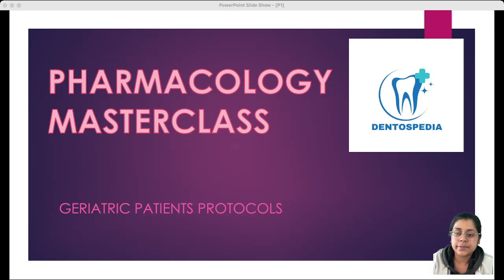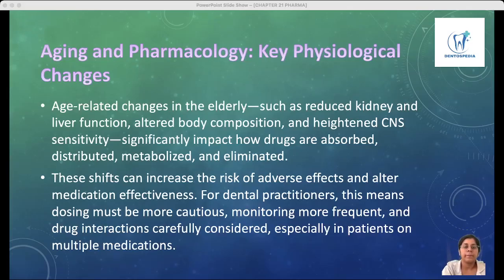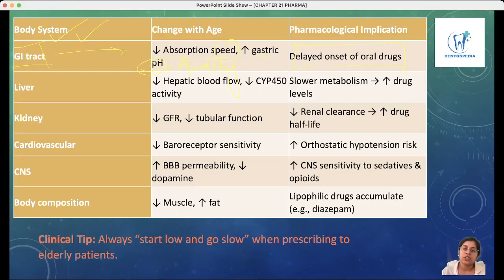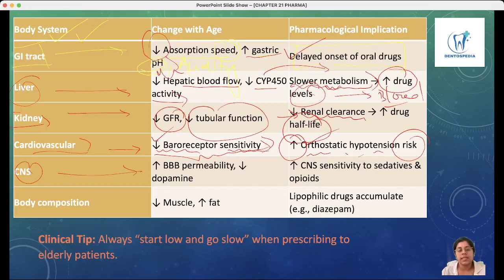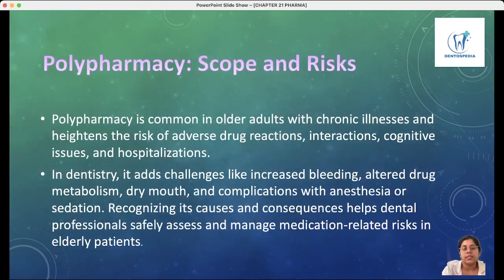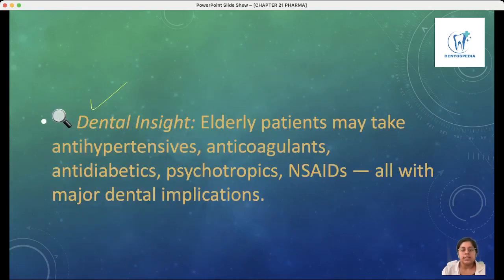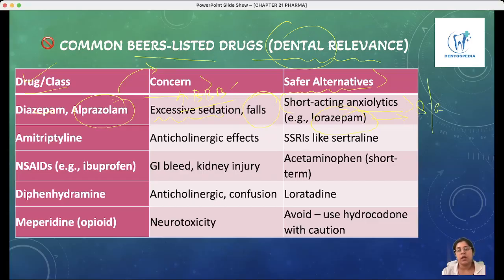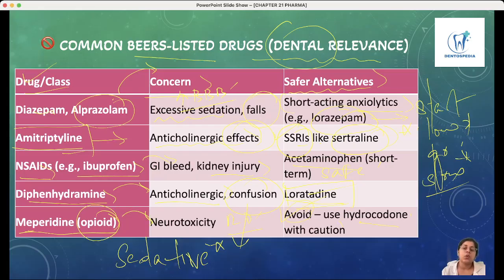DP 10 Drug Prescribing in Geriatric Patients | Dental Pharmacology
Welcome to DP 10 of the Dentospedia DENTAL PHARMACOLOGY MASTERCLASS SERIES 💊
This lecture explains Drug Prescribing Protocols for Geriatric Patients, a very important topic in dental pharmacology and clinical dentistry.
Elderly patients often have multiple systemic diseases, altered drug metabolism, reduced renal and hepatic function, and polypharmacy, which increases the risk of drug interactions and adverse reactions.
Dentists must carefully select drugs and adjust doses to ensure safe and effective treatment in geriatric patients.
This topic is frequently tested in AFK, NDEB, ADC, INBDE, NBDE, NEET MDS, ORE, and LDS exams.
✔ Physiological changes in elderly patients
🧠 Pharmacokinetic Changes
Reduced liver metabolism
Reduced renal excretion
Altered drug distribution
🦷 Dental Considerations
Polypharmacy
Increased drug interactions
Xerostomia caused by medications
✔ Drugs requiring caution in elderly:
NSAIDs
Sedatives
Opioids
✔ Dose adjustment principles
✔ Safe prescribing guidelines
✔ Prevention of adverse drug reactions
✔ High-yield exam points & clinical scenarios
This lecture builds strong safe prescribing skills for elderly dental patients.

geriatric pharmacology dentistry explained
drug prescribing elderly dental patients
polypharmacy elderly dentistry
pharmacokinetics elderly patients dental exams
safe drugs elderly dentistry
geriatric dental management pharmacology
Dentospedia dental pharmacology